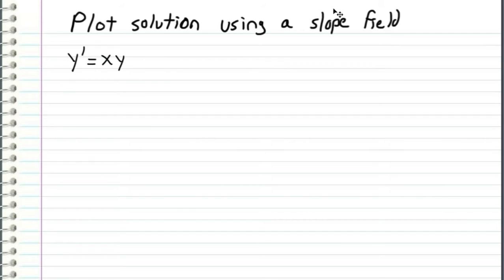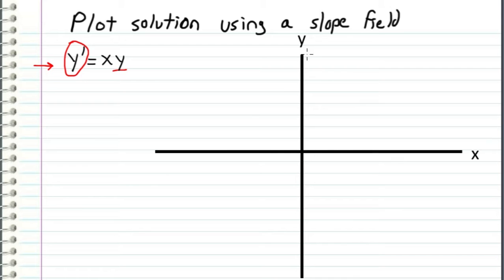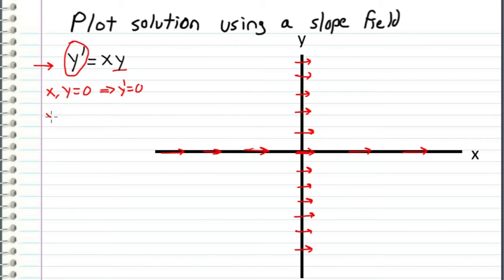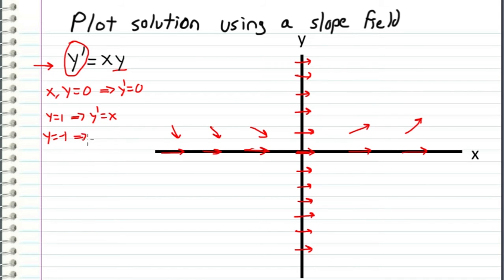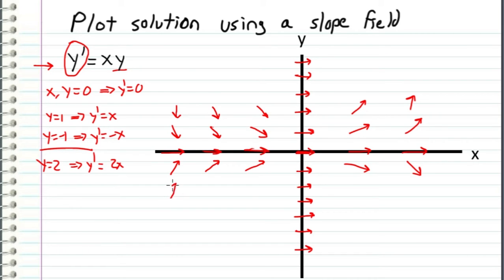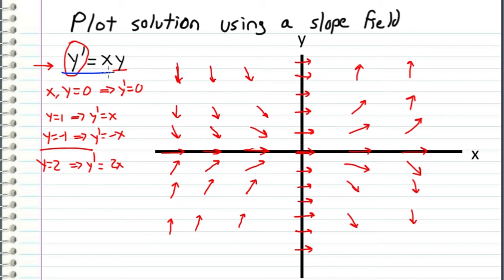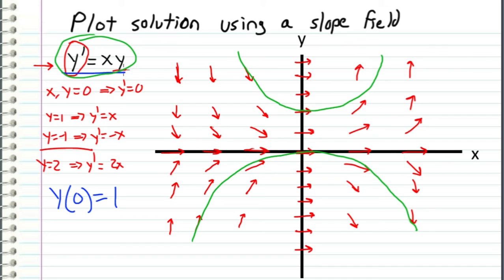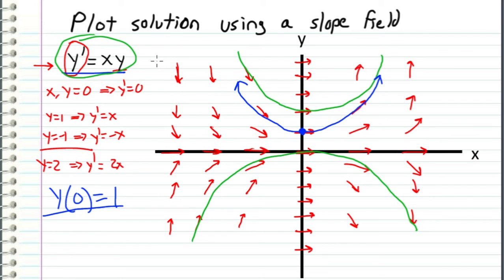Differential Equations - 3 - EXAMPLE - Slope Field and Solution for y'=xy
An example that shows how to create a slope field for a first order differential equation, and then plot solutions